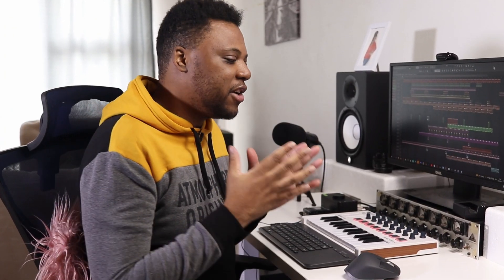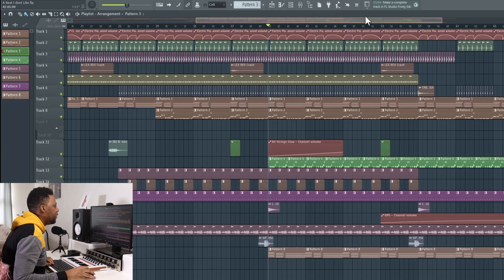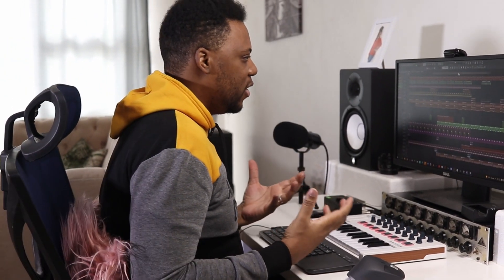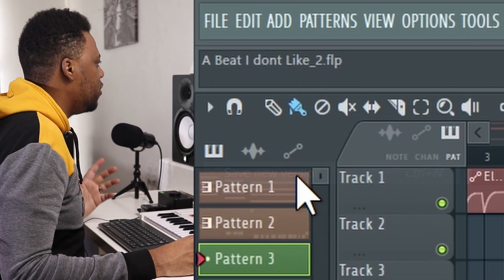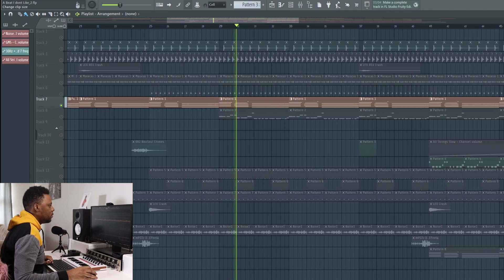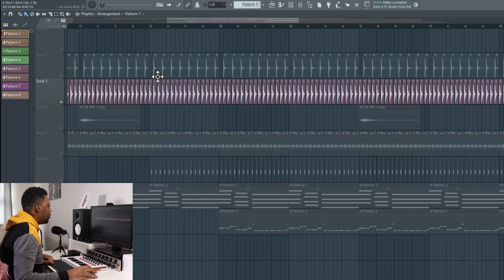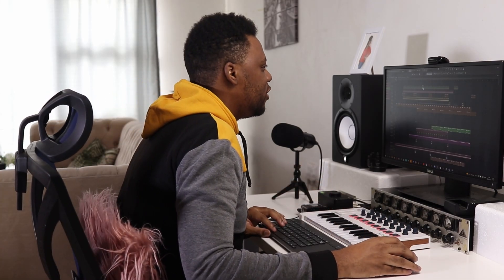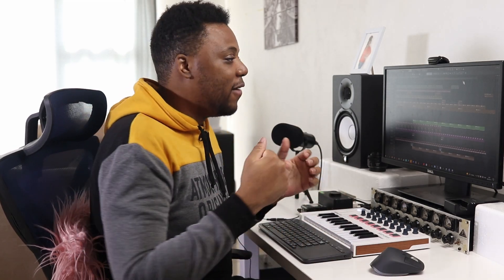Turning a House Beat I don’t Like into a Banger🔥